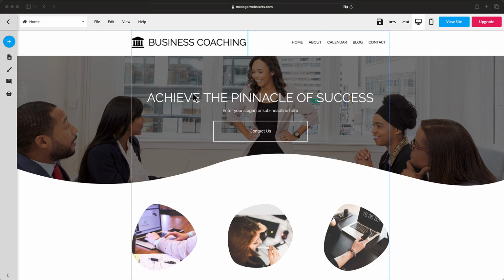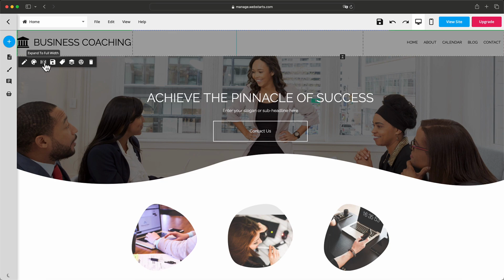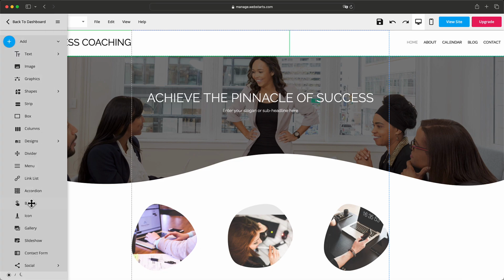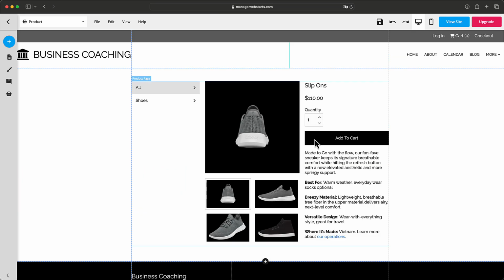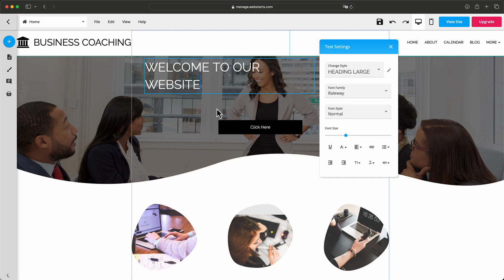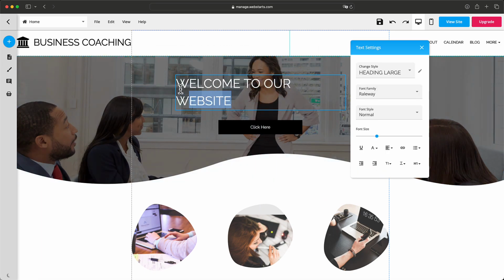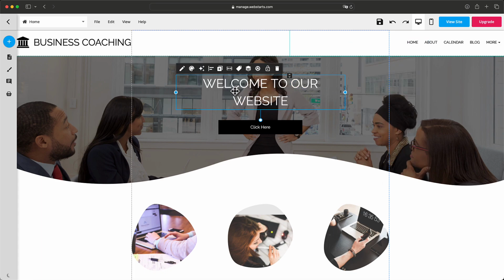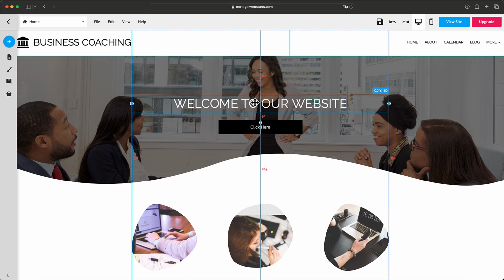🎥 3 Features That Make WebStarts Easier Than Ever! 🚀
Ready to build your dream website without the headaches? 🤩 In this video, we’re diving into three game-changing features that make WebStarts the easiest website builder out there! 💻✨

🔑 What You’ll Learn: 1️⃣ Expand text boxes with a single click – No more dragging and resizing! 🎯 One click, and your text fits perfectly.
2️⃣ Make your site responsive in one click – Mobile-friendly websites made effortless! 📱💡
3️⃣ Consistent button styles & sizes – Keep your site looking polished and professional with cohesive buttons. 🔘🎨

WebStarts simplifies web design so you can focus on what matters—your content! 😎 Whether you're building a blog, portfolio, or business site, these features will save you time and boost your creativity. 🚀✨

🌐 Try WebStarts Today! [Link here]

Which website builder is easiest to use?